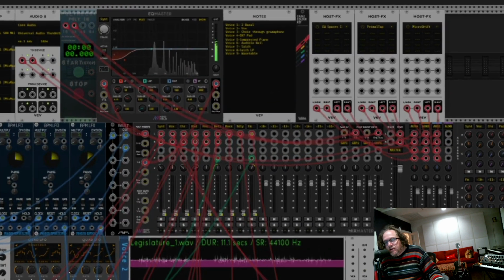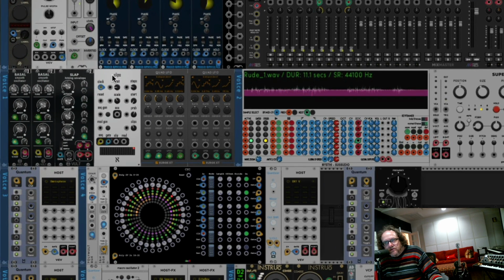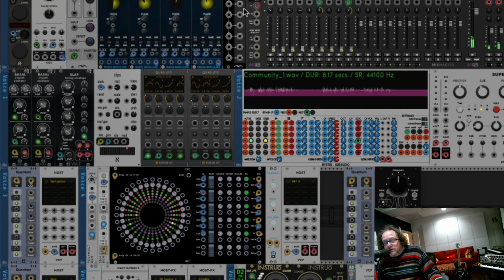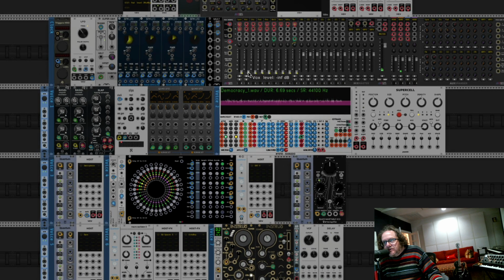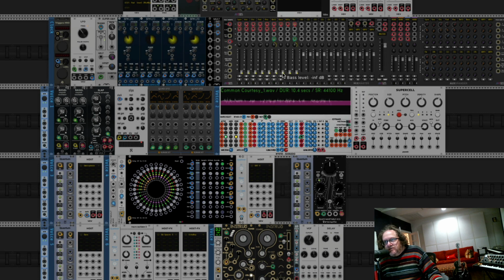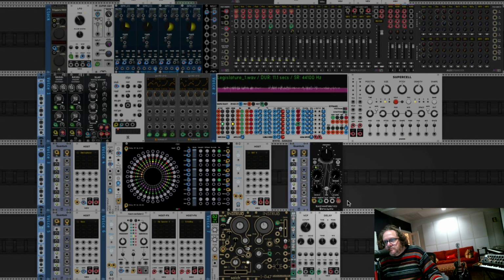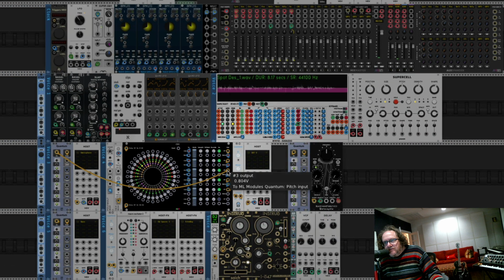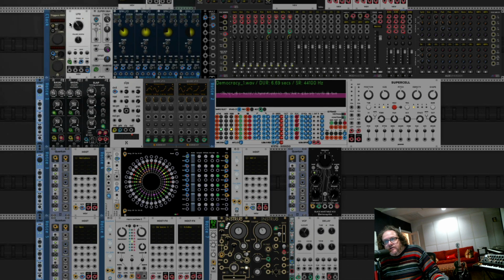VCV Rack 2 Song Walkthrough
This is a song that I created using VCV Rack 2. It is in the key of D minor and is about what is happening in the United States of America.

Please skip to about 6 minutes to hear the song.

Thank you for Omri Cohen for his teaching and knowledge of the modular synth world.  Please check out his YouTube channel below: